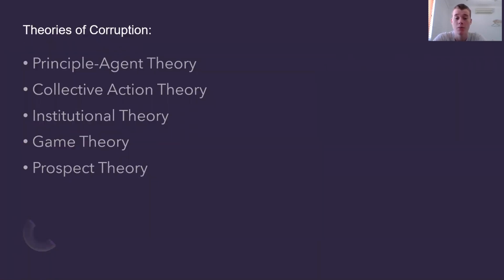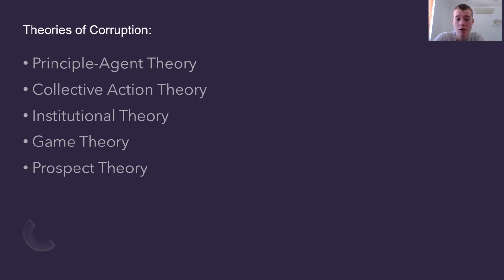Week 7 VLOG Criminological Theories of Corruption